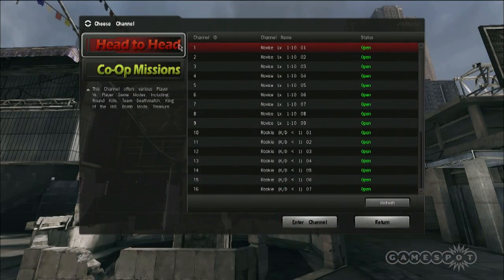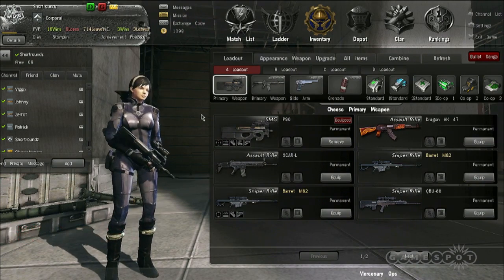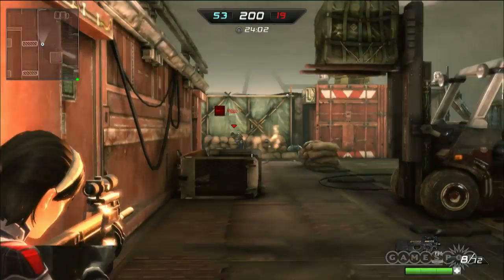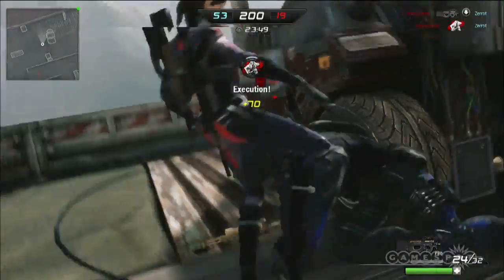Mercenary Ops Gameplay Demo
We blast hordes of zombies and giant mechs in the free-to-play shooter Mercenary Ops.